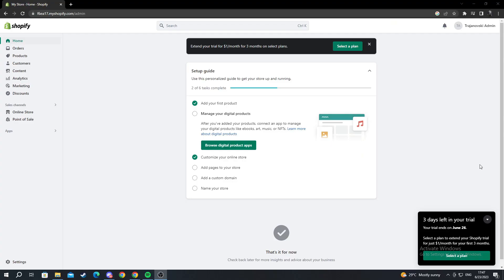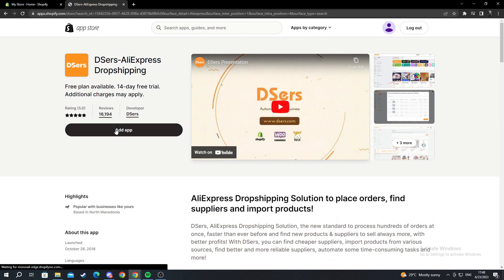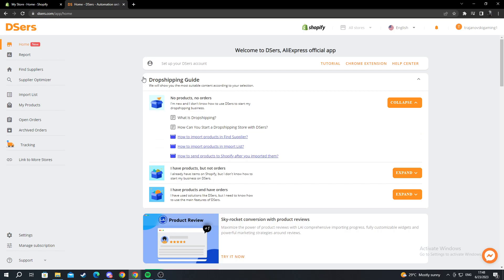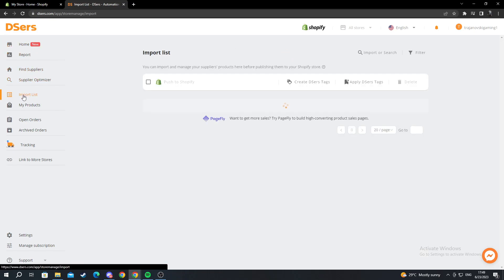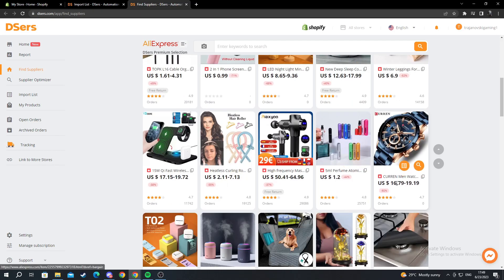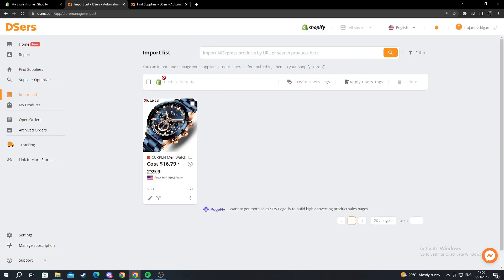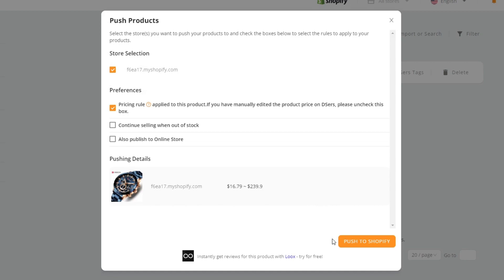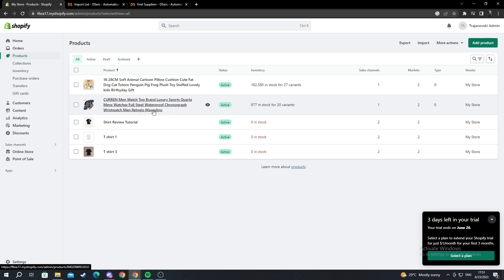How To Add AliExpress Products To Shopify - Full Guide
I show you how to add aliexpress products to shopify and how to import products from aliexpress to shopify in this video.

GuideRealm